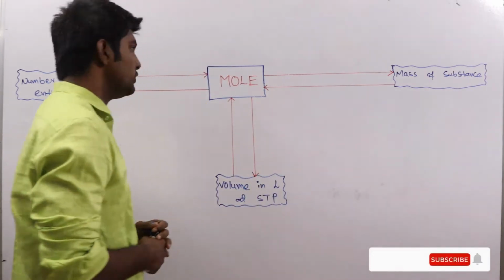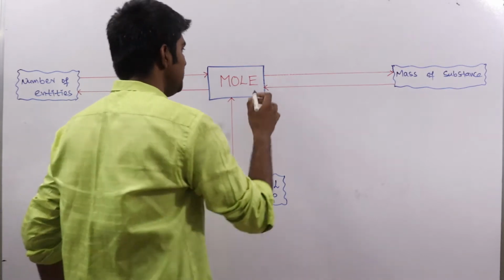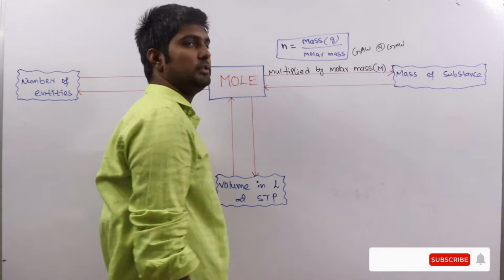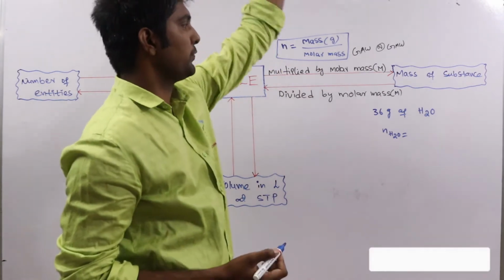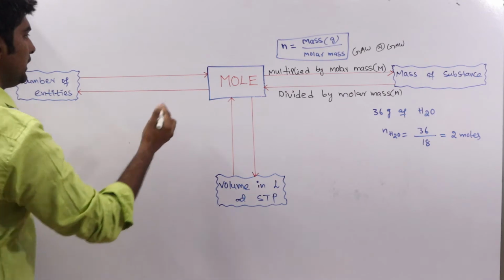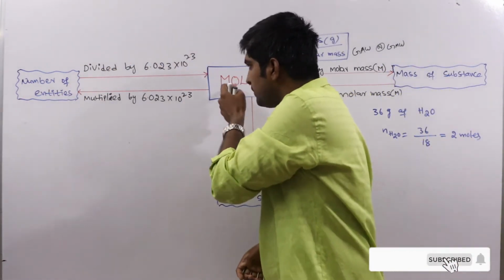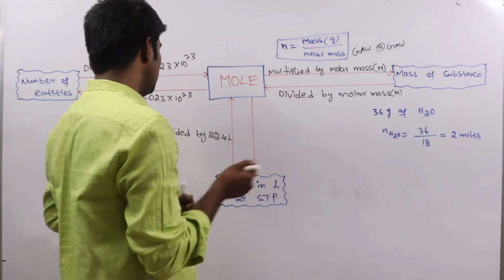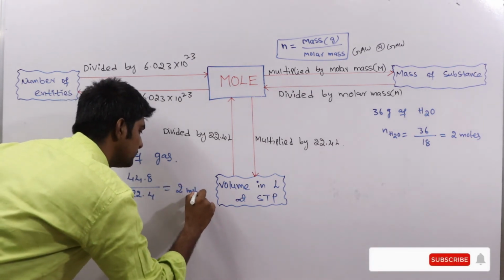Mole concept Simple method to Solve Stoichiometric Calculations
In this lecture SIMPLE & EASY METHOD to solve STOICHIOMETRIC CALCULATIONS were explained. It is very important to solve questions in the entrance examinations.